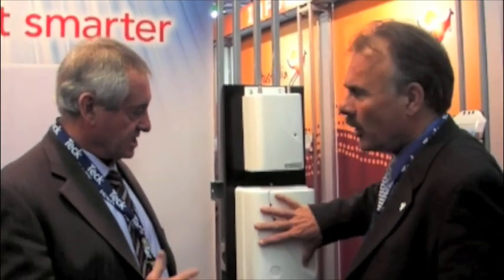Point-of-Use Water Heating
This method of heating water reduces energy consumption, saves water and facilitates efficient usage, limiting greenhouse gas emissions.